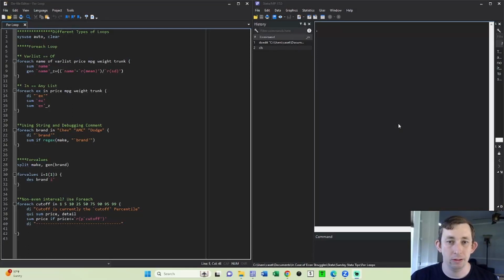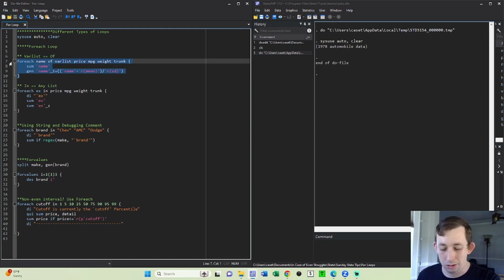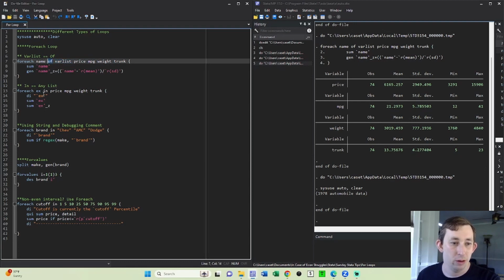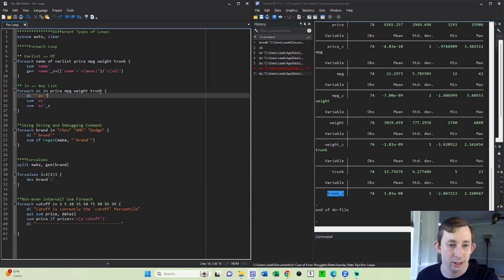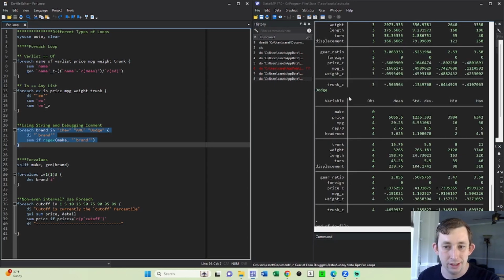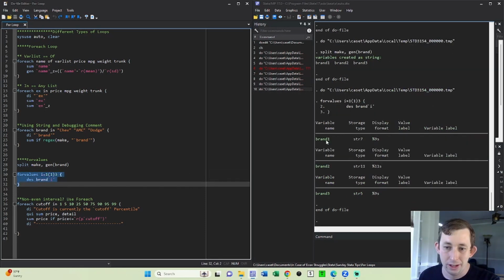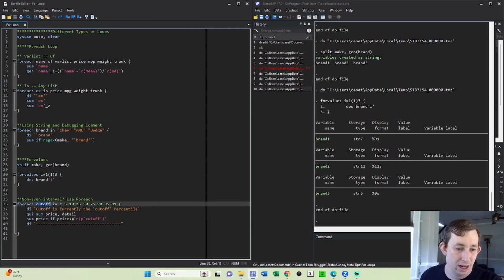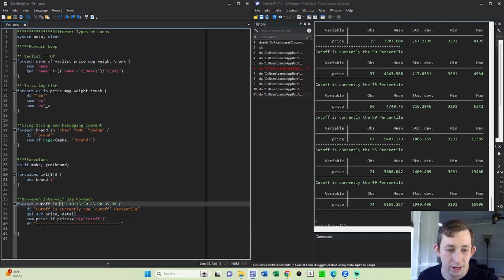Use Stata Loops to Make Your Code Easy and Efficient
Sunday Stata Tip | Master Loops in Stata:

In this video I talk about foreach loops and forvalues loops in Stata and how to use them.

Timestamps:
0:00 - Intro
0:35 - Foreach loops
3:50 - Forvalues loops
4:37 - Using display commands for debugging loops